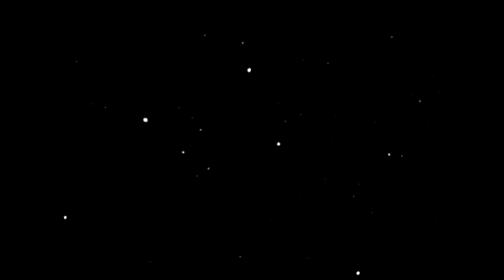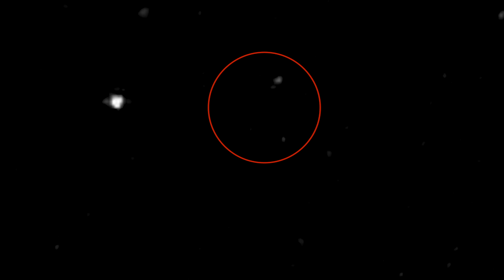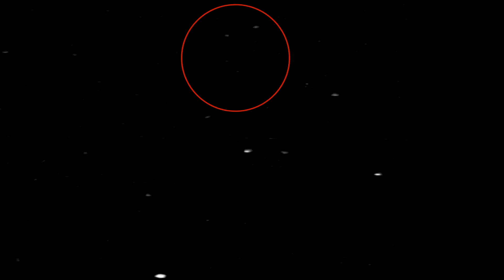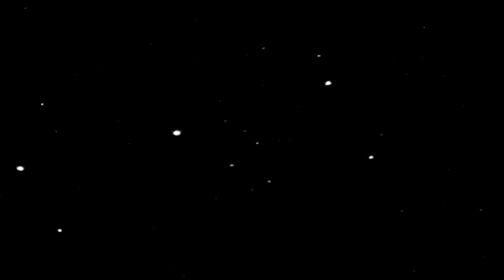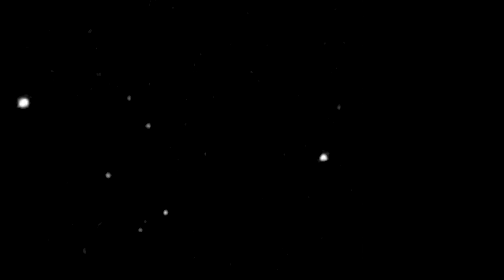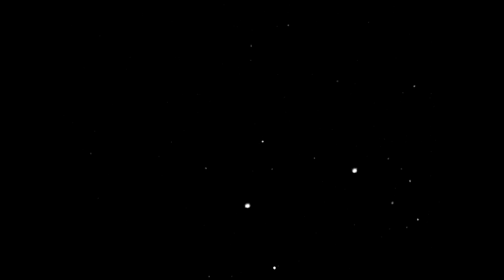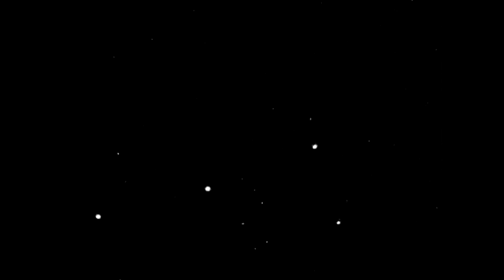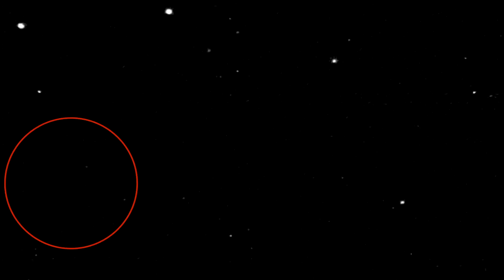Infrared Sky Watch Montreal Canada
INFRARED SPECTRUM CAMERA LIVE WATCH: ASTEROIDS??METEORS??COMETS AND UFOS. Tumbling asteroids...Enjoy. A good way of watching what exactly is going over our heads. going to and from the planet Earth and Satellite spotting.